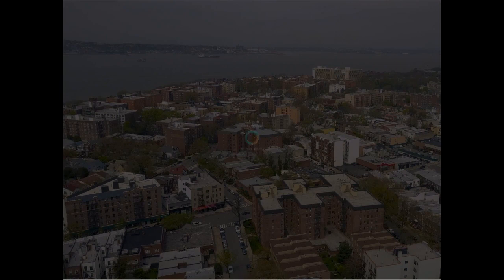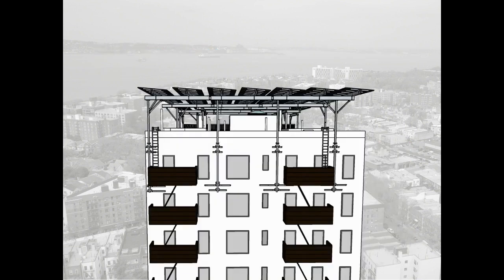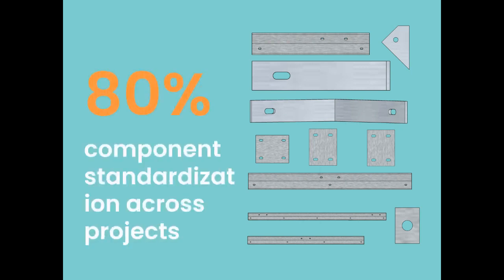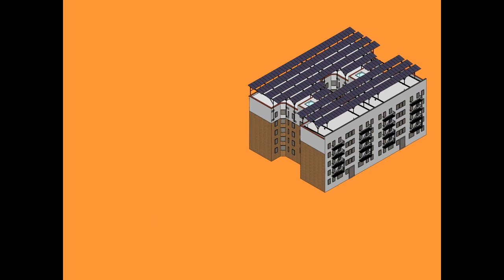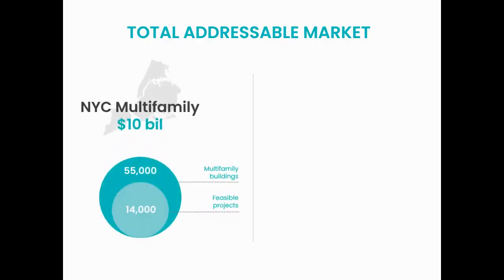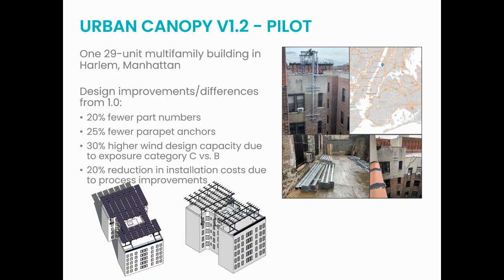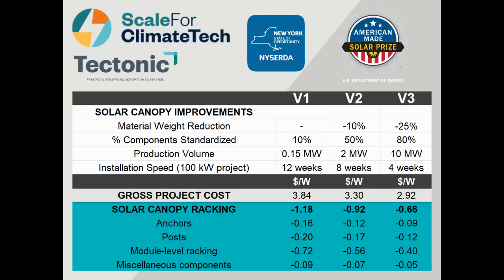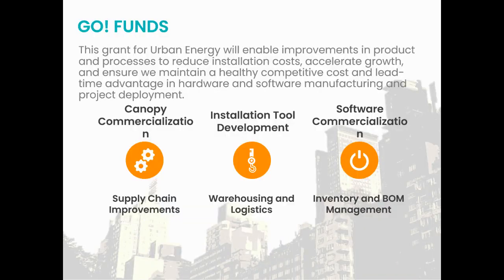Solar Prize Round 4 Go! Demo Day Pitch: Team Urban Energy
Pitch video submitted by Team Urban Energy for Solar Prize Round 4 Go! Demo Day.